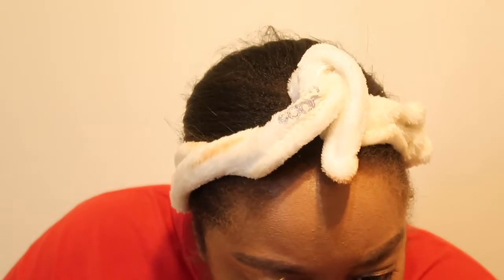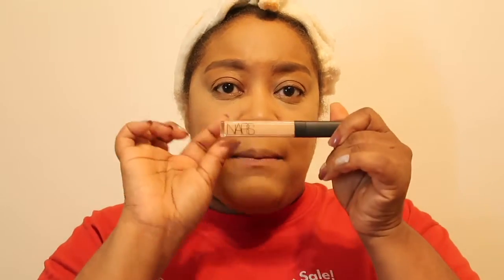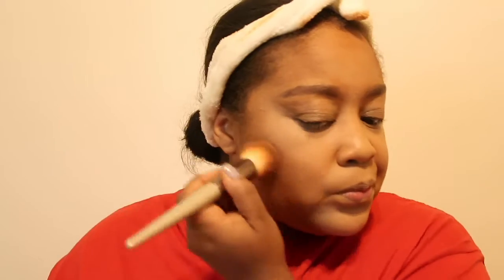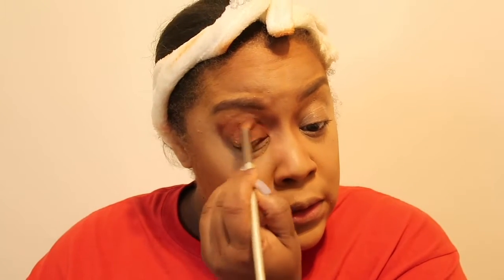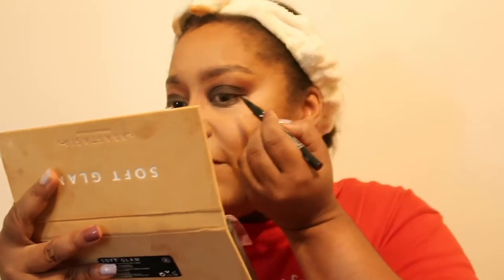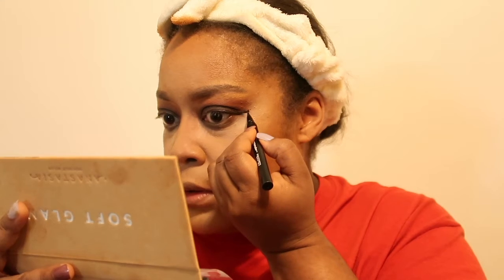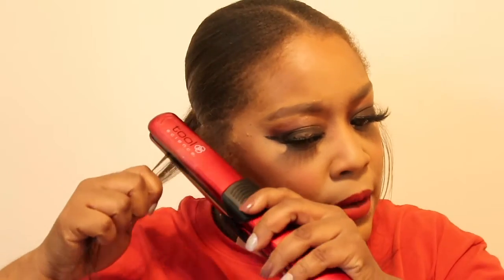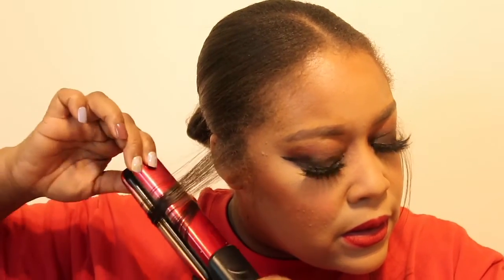GRWM/BEYONCE/FAKE CHURCH FOLK/RED LIPS & SMOKEY EYE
GRWM doing a luxurious smoke eye with a red lip. While we discuss Beyonce and church folks.